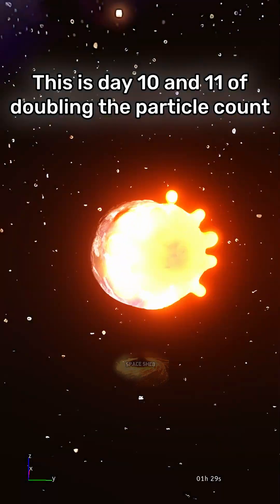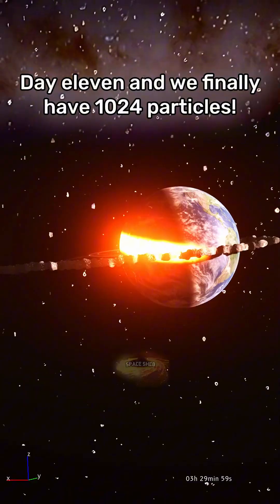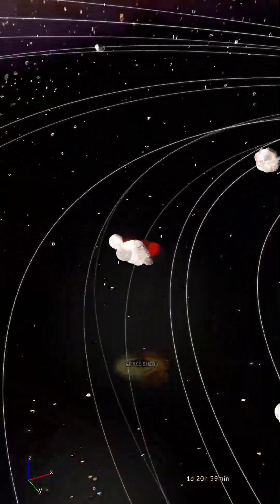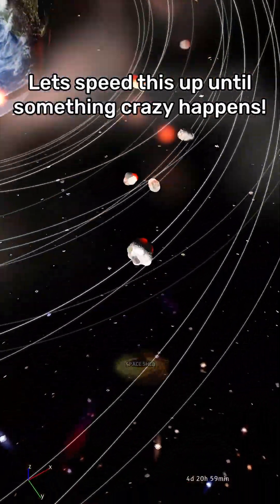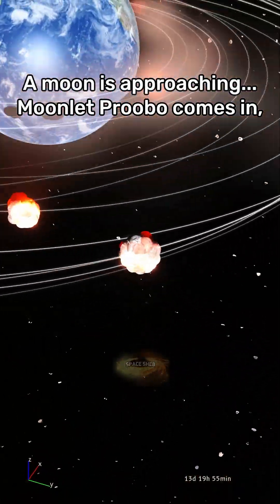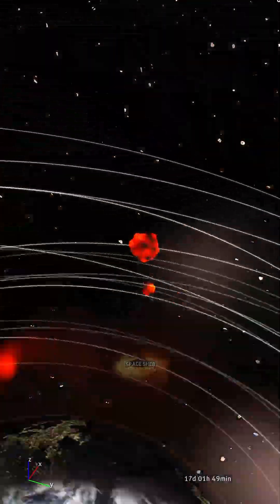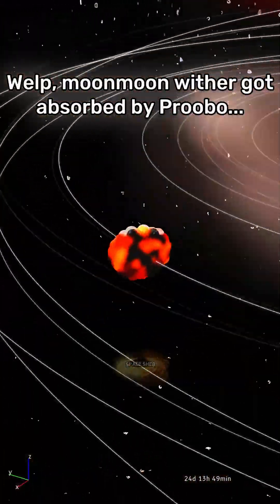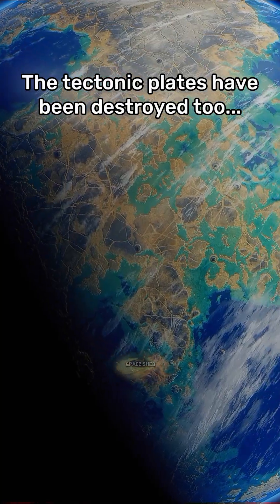Day 10 & 11 doubling particle count!space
Comment "TIDAL WAVE! ZOINK!" if you see this!
check out @noobiegd @Sphinxery101